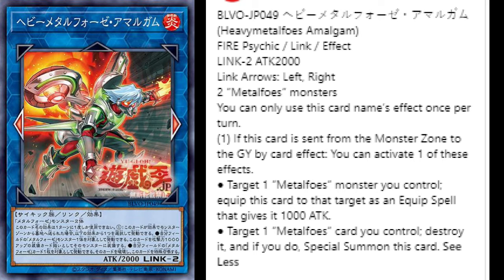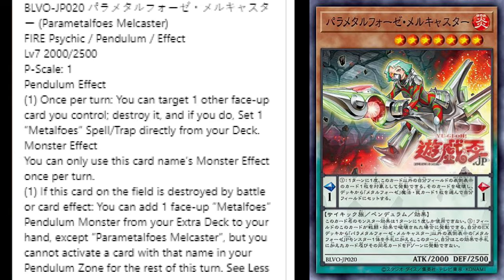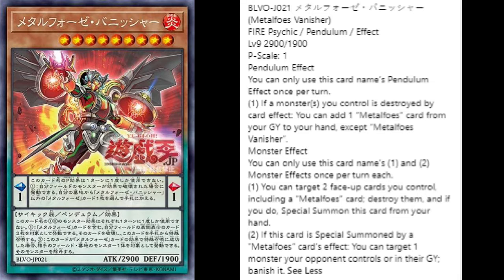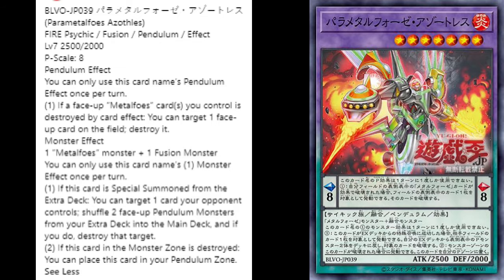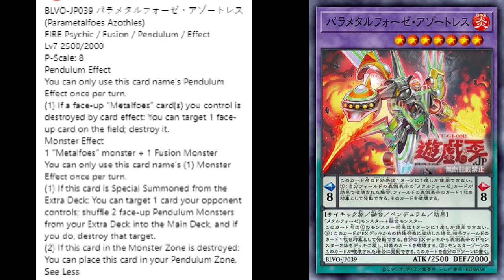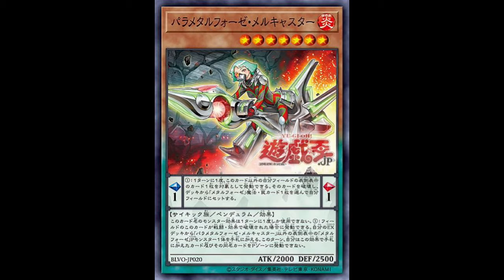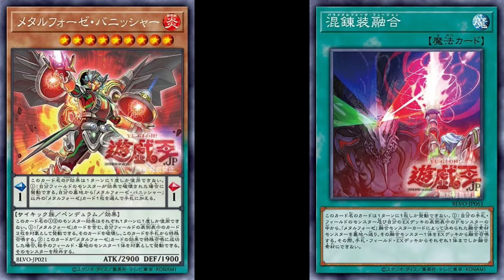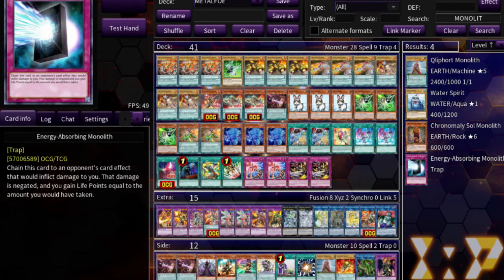METALFOES COMING IN HOT ! META AGAIN ? BLVO!